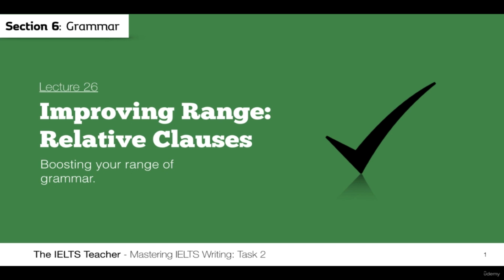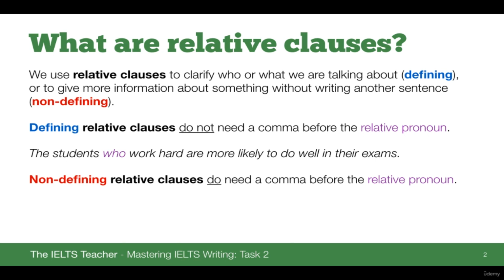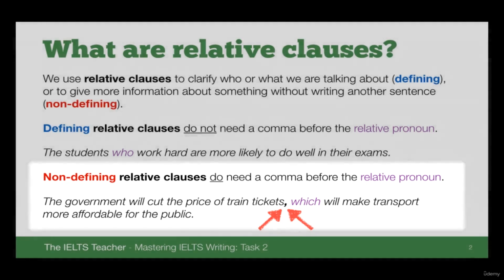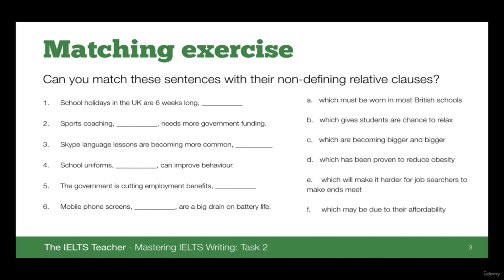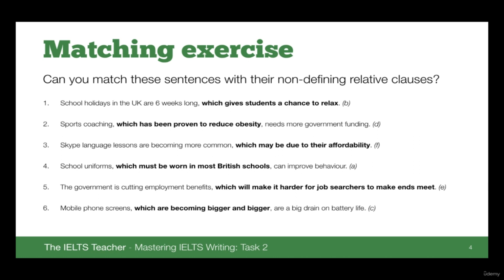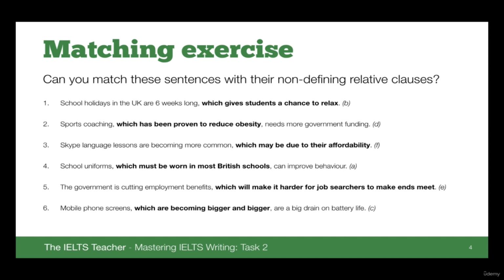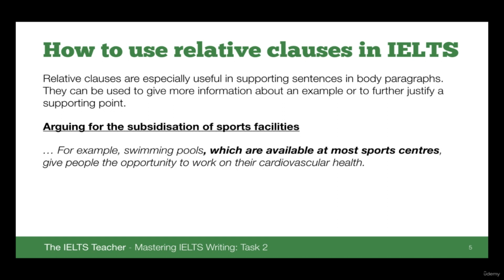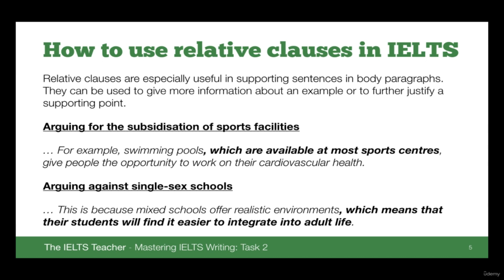005 Relative Clauses